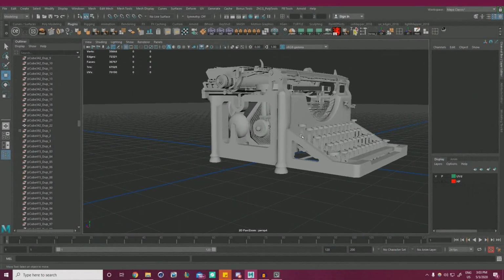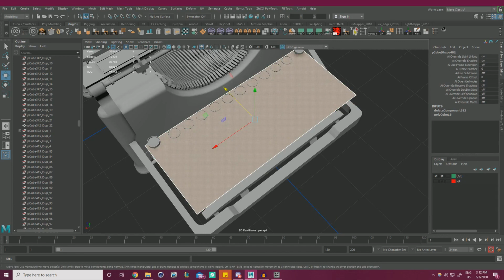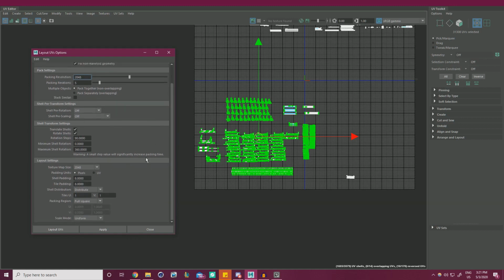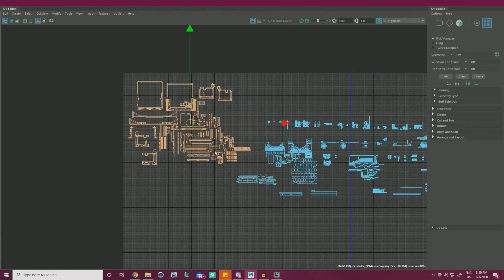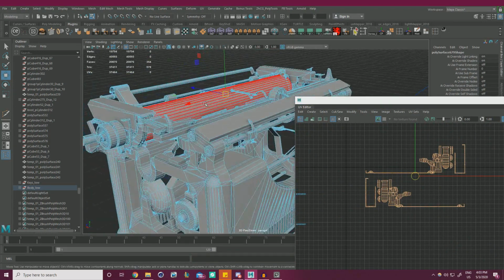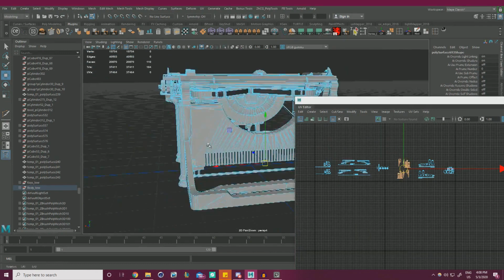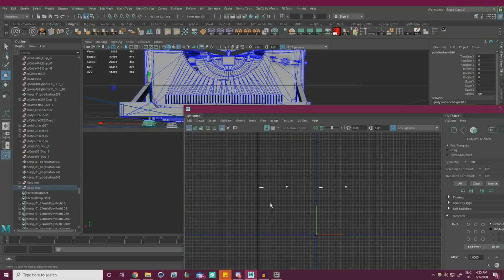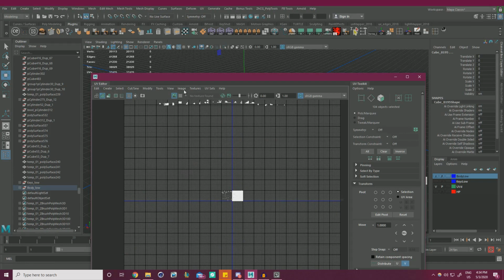Antique Typewriter. Chapter 05: LowPolyUVs 06